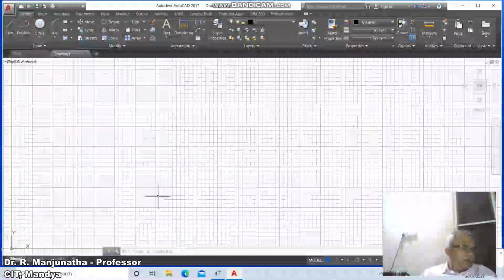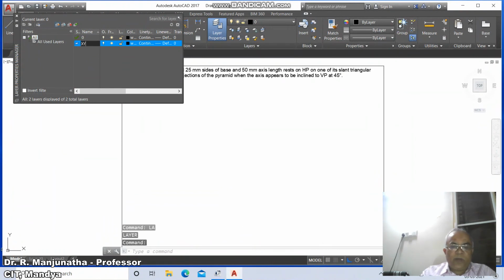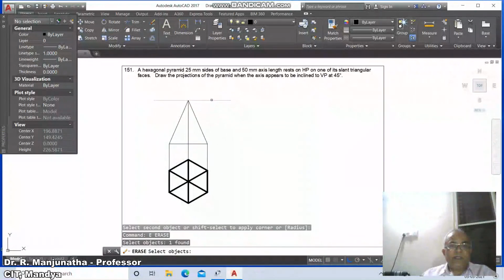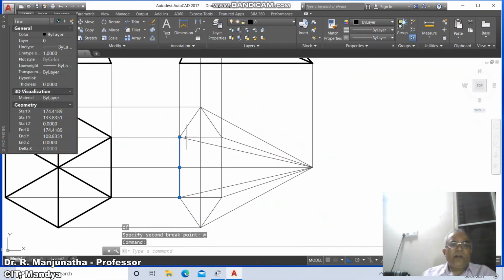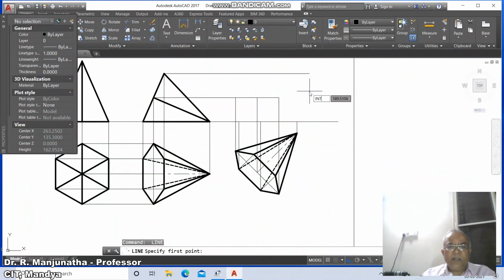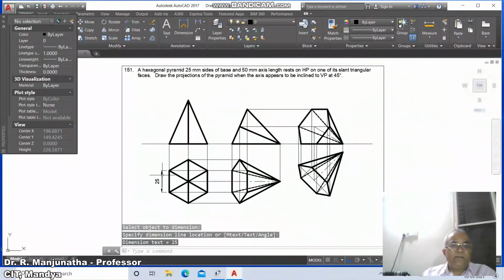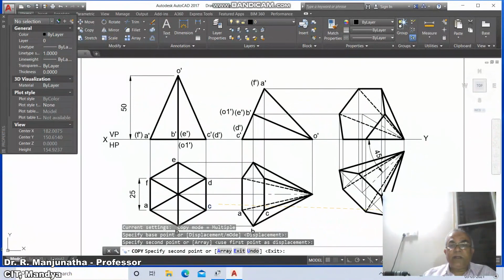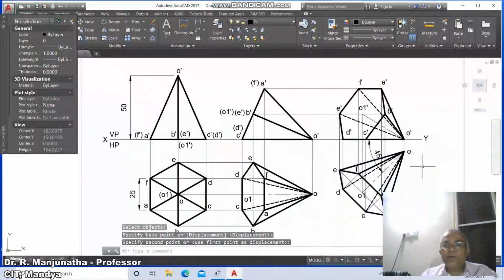151 SOL151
A hexagonal pyramid rests on HP on one of its slant triangular faces. When the axis appears to be inclined to VP.